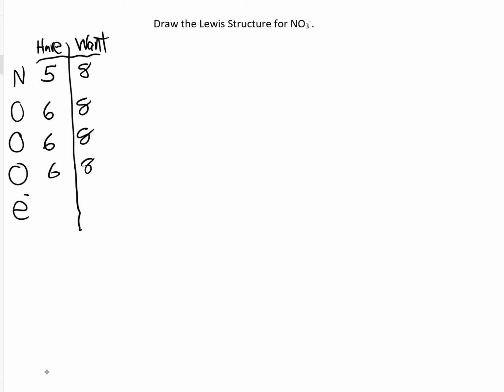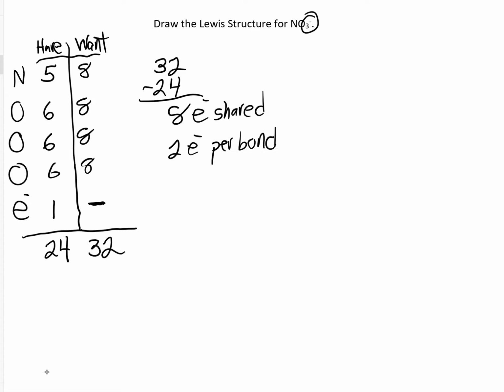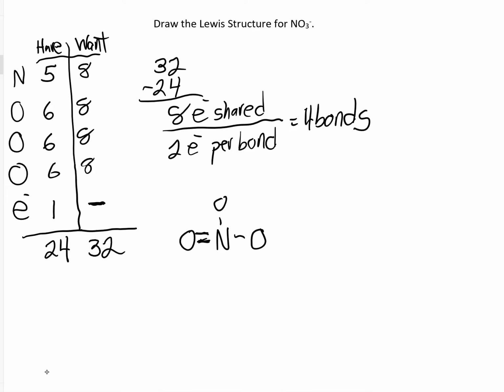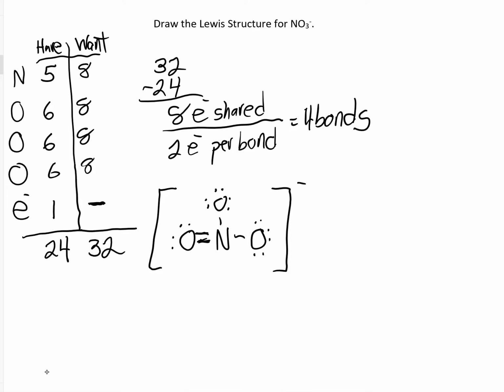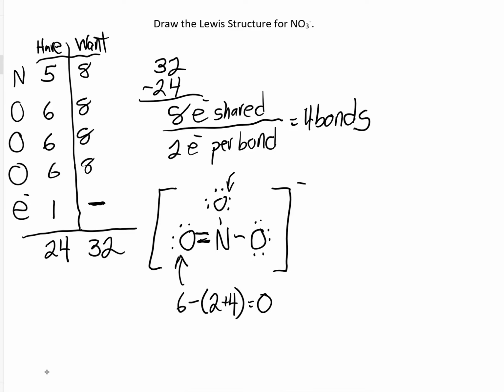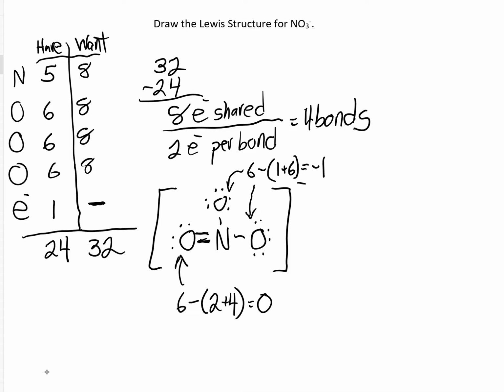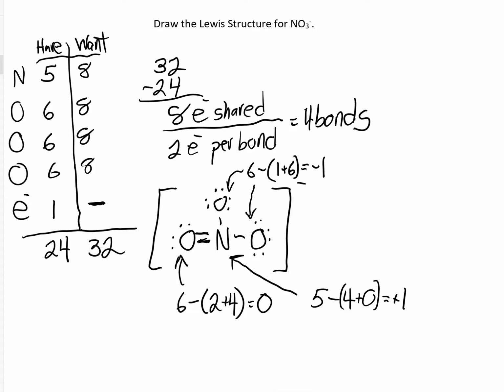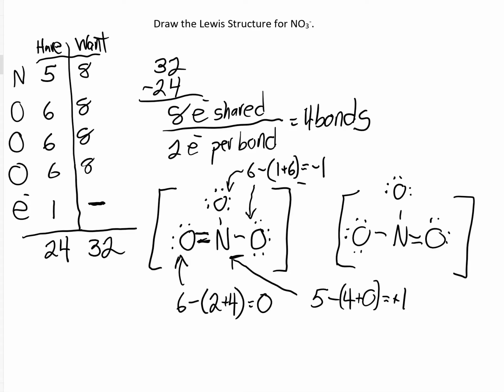CHM 130 Chapter 10 WP Lewis Structure Involving Resonance